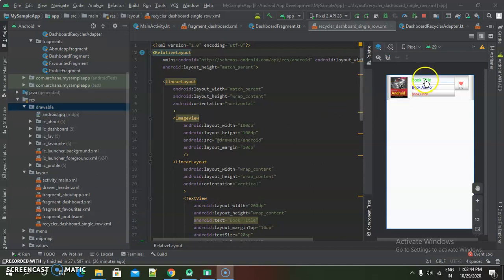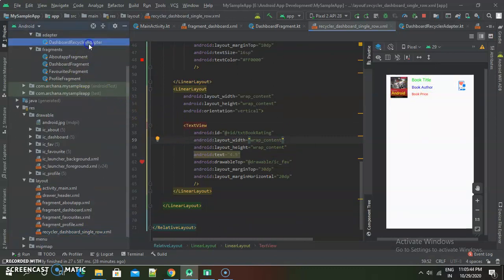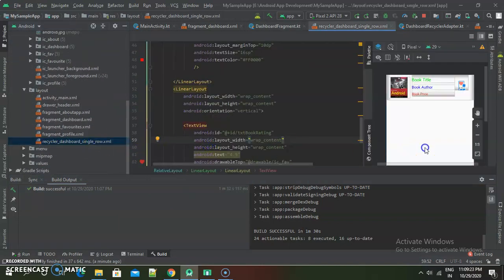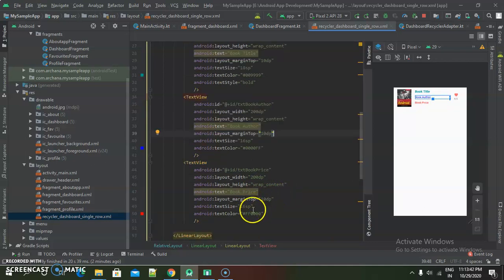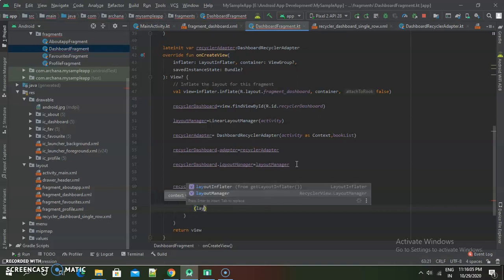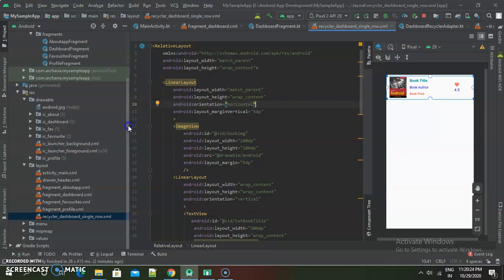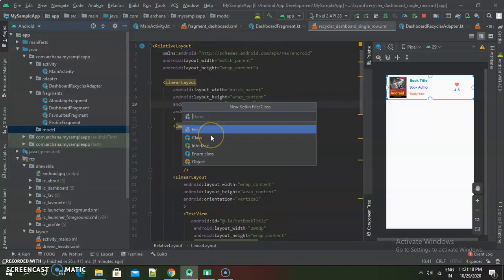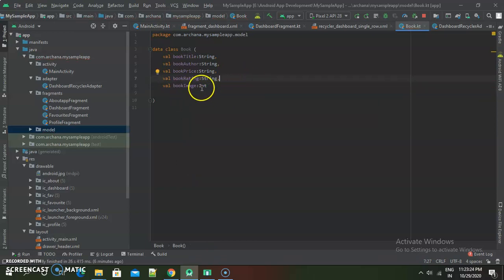Adding Data Class